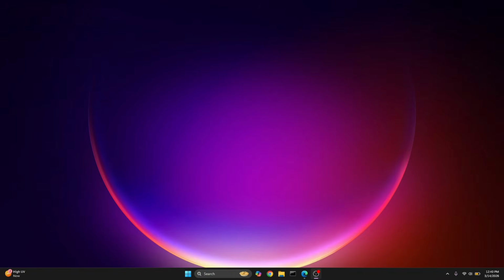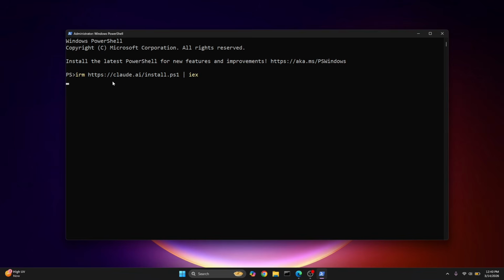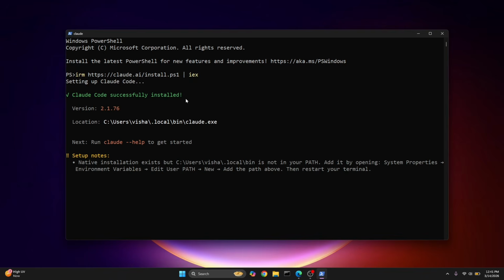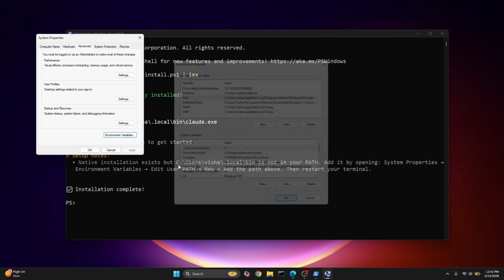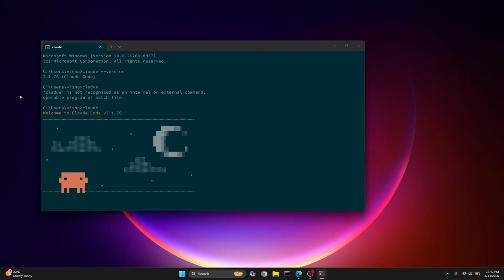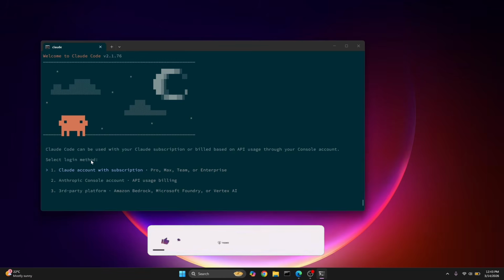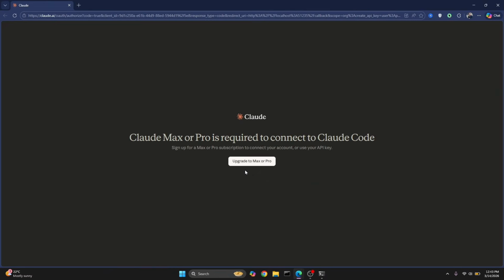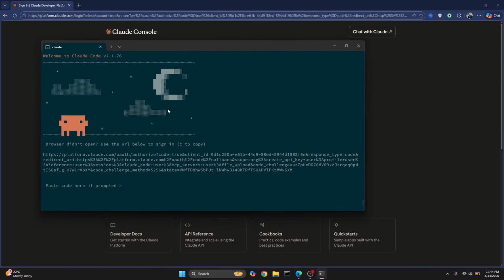How to Install Claude Code on Windows 11 (2026)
Powershell Command to Install Claude Code: irm | iex

In this tutorial, you’ll learn how to install Claude Code on Windows 11 step-by-step.
Claude Code is a powerful AI coding assistant, and running it locally on Windows allows you to use AI for programming without API limits. In this 2026 updated guide, I’ll show you the installation process, prerequisites, and setup tips to get Claude Code running smoothly on Windows 11.
This tutorial is perfect for developers, students, and AI enthusiasts who want to run AI-powered coding tools locally.

• What Claude Code is and why it’s useful
• How to check Windows 11 prerequisites for Claude Code
• How to download and install Claude Code locally
• How to configure Claude Code for first-time use
• Tips for avoiding installation errors
• How to start using Claude Code for coding tasks
By the end of this tutorial, you’ll have Claude Code installed on Windows 11 and ready to assist you in coding projects.